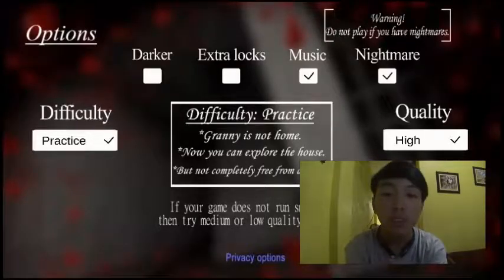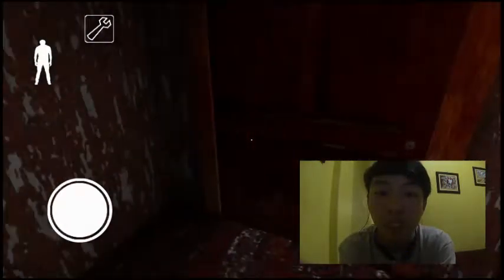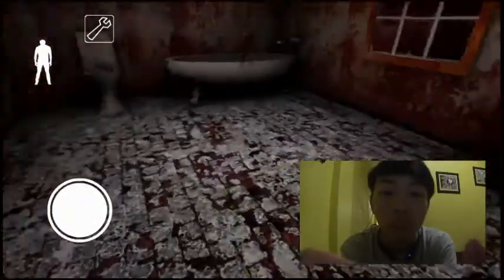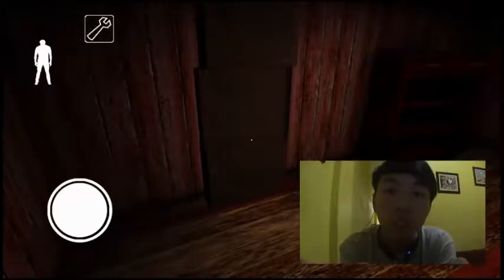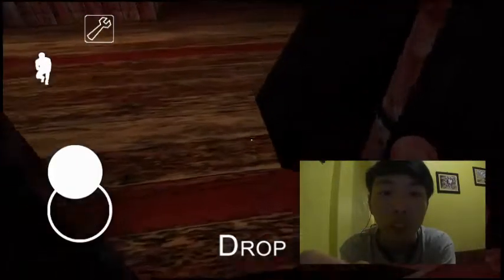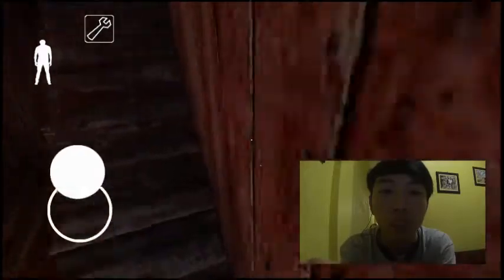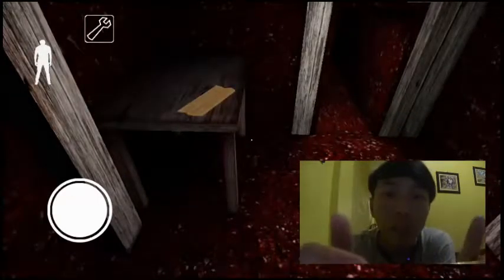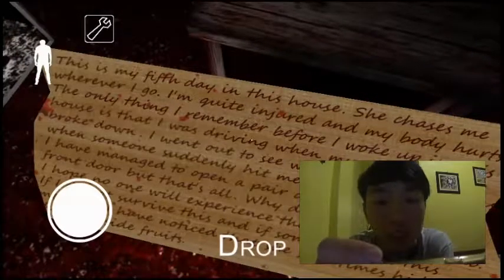granny horror game new version 1.6 walkthrough gameplay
hi guys its me again, im sorry if i was already late for uploading this video but, i hope you enjoyed it don't forget to subscribe for m weekly vlogs and thanks for watching.